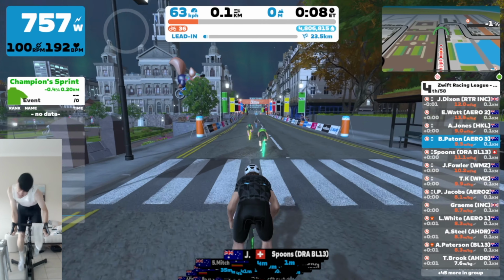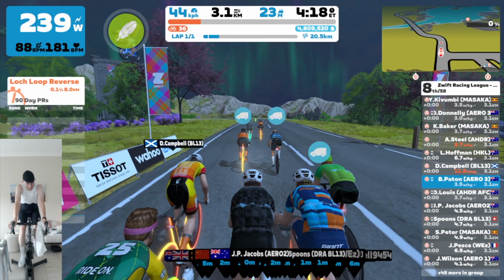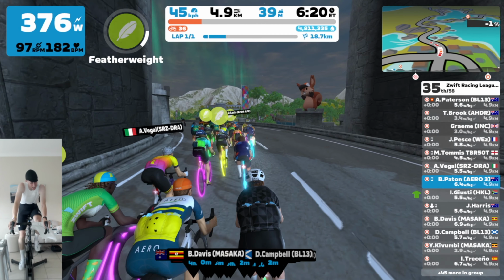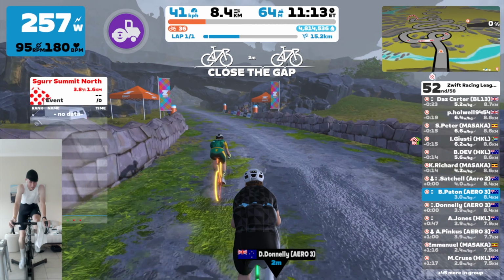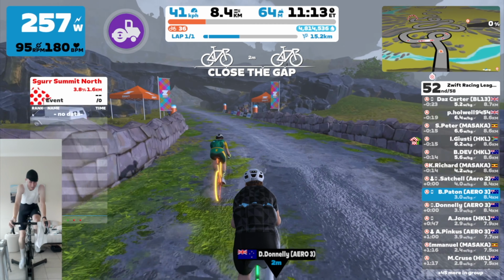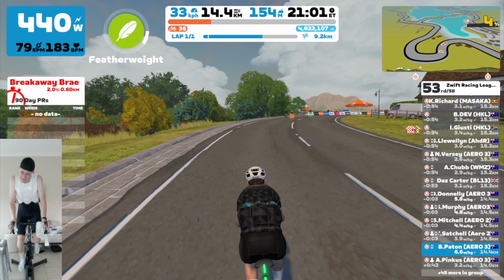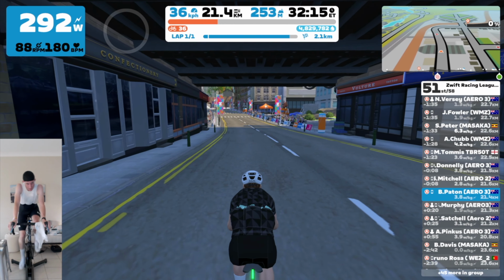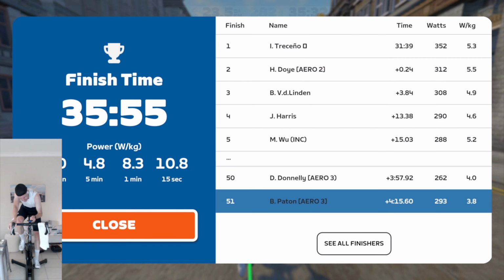Zwift Race - 800w 1-trick pony 2 many mistakes - ZRL Cat-A Muckle Yin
[Catching-up on race uploads while travelling. Back to regular uploads in February]

A strategic approach for points impacted by mistakes leads to a difficult chase in this Zwift Racing League points race on the Muckle Yin.
Full commentary included.

🏁 Zwift Racing League - Oceanic Western Category A - Race 5 of Round 2 of the 2023/2024 Season

🗣️ How do you approach points races? What is the right approach for weaker riders to help their team?

🎵 Freak on demand - Honeycutts, The Fry - Banaras Baba & Kolkata Kid

00:00 - Introduction
03:42 - Dropped!
10:14 - Finish & Wrap-up